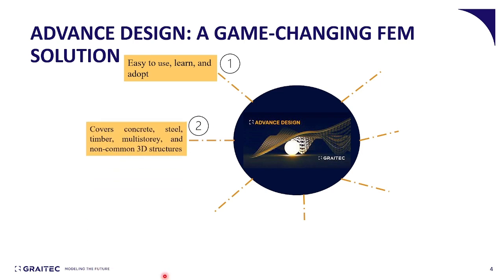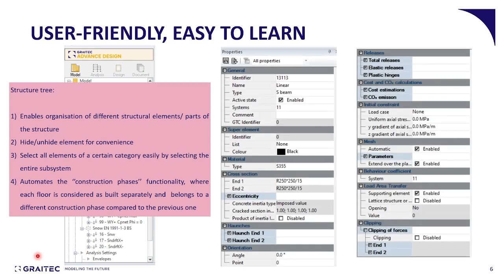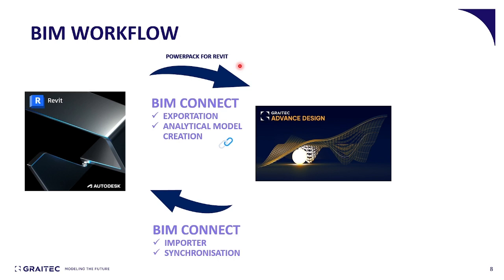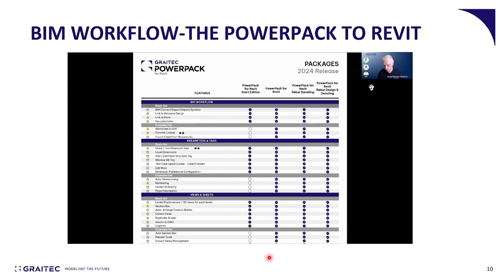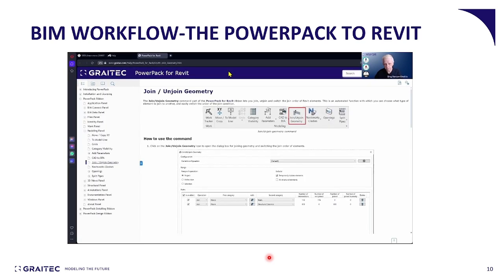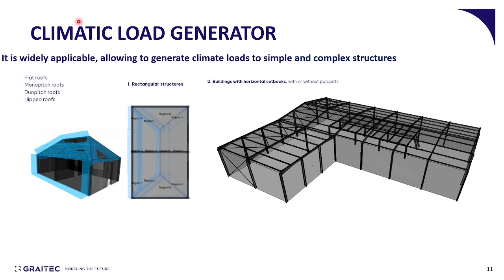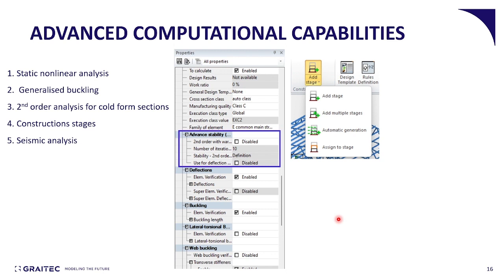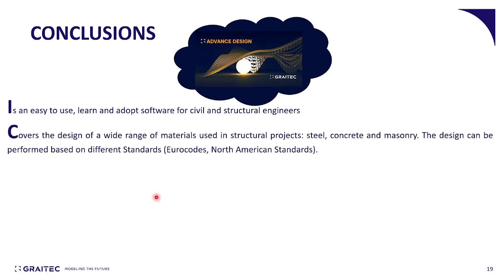How to streamline your structural analysis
Tired of grappling with intricate structural analysis software? Look no further!

Discover Advance Design – a mature and user-friendly FEM software tailored for structural engineers working in a BIM environment. It effortlessly designs any structure, accommodating diverse loads and seamlessly integrating concrete, timber, and steel members. Plus, it adheres to major code standards such as Eurocodes and North American norms.

Here’s why Advance Design stands out:

User-friendly and widely embraced by engineers globally for its intuitive interface.
Ensures seamless data continuity through BIM exchange and interoperability with the AUTODESK ecosystem and other software.
Champions sustainability with carbon indicators and advanced timber design capabilities.
Unifies all your structural projects under one platform, covering concrete, steel, timber, multistorey, and unconventional 3D structures.
Simplifies the generation of wind loads with its automatic climatic generator.
Offers a comprehensive range of capabilities, including linear, nonlinear, seismic, staged construction, and advanced computational features.
Internationally recognised, compliant with European and North American norms, supported by thousands of users, and distinguished with the Advance Design award.
Provides unparalleled support and prompt responsiveness.